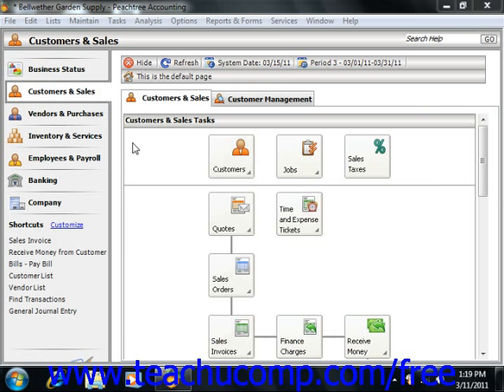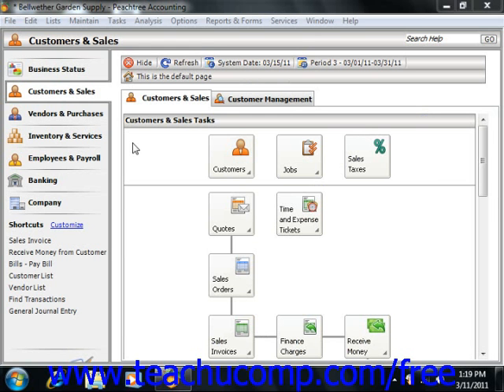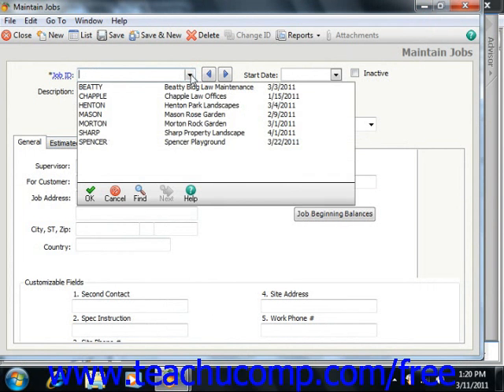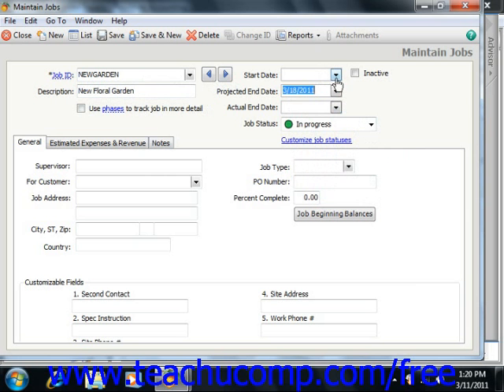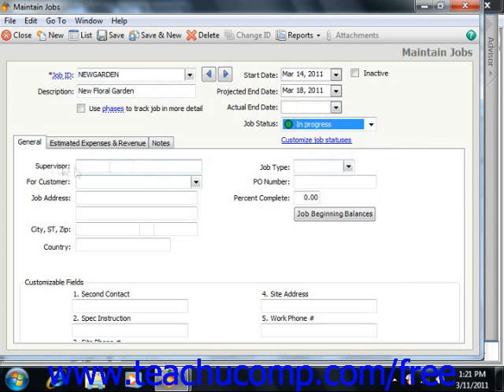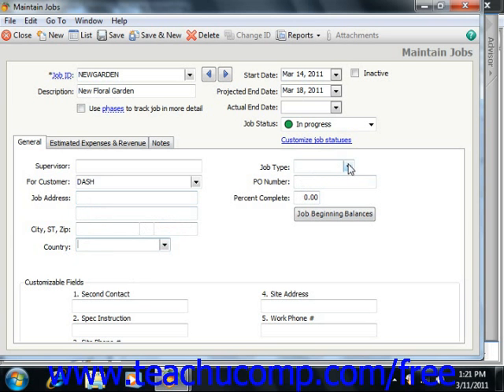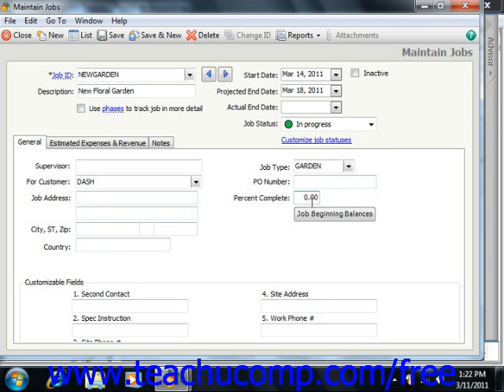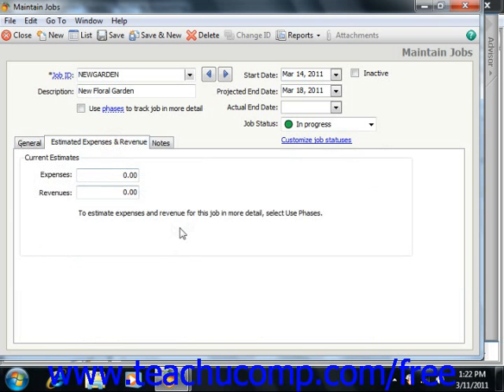Peachtree Tutorial Setting Up a Job Sage Training Lesson 11.1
Learn how to set up a job in Sage Peachtree A clip from Mastering Peachtree Made Easy v. 2011. - the most comprehensive Peachtree tutorial available. Visit us today!